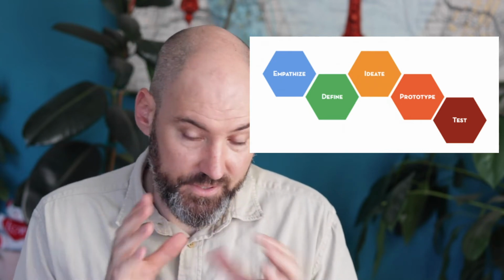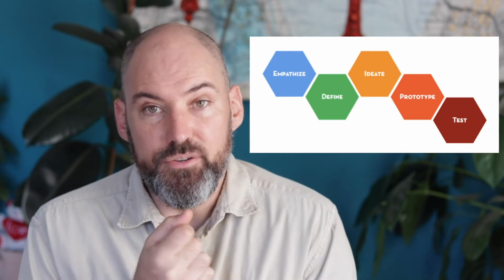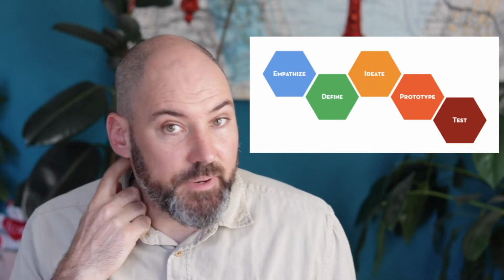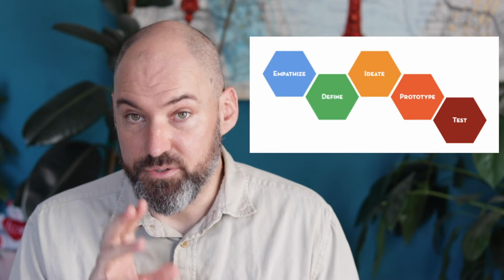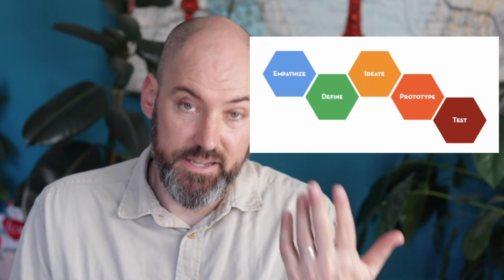DES166 003 HCD overview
A quick overview of what we'll be covering in the class as well as some of the key mindsets that you'll want to have as a human-centered designer.